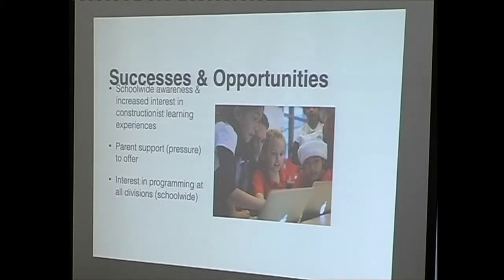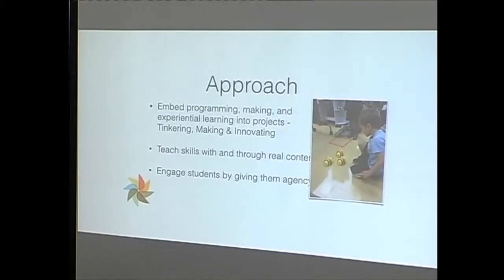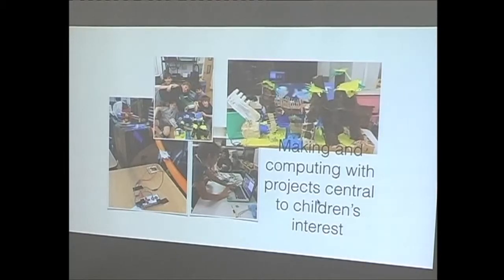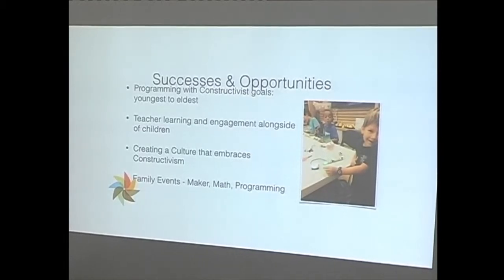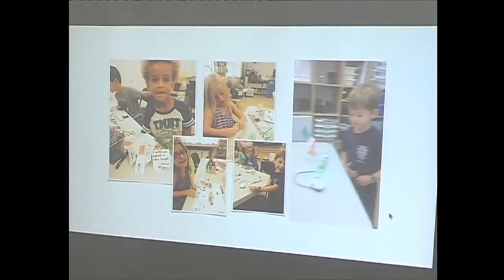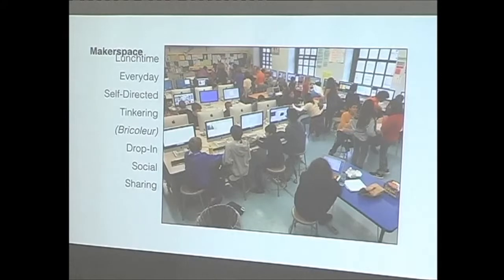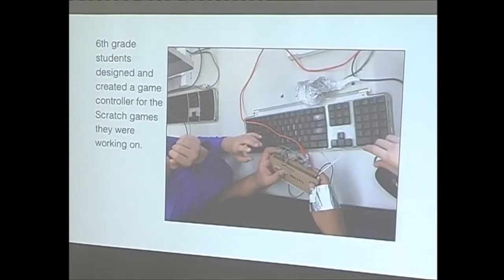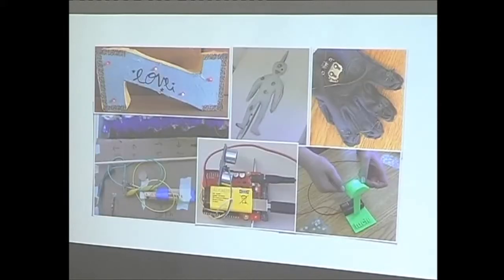Constructionism2016 Session 8B: Papers: Reflections & Next Steps for Constructionism (3)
Constructionism2016
Session 8B: Papers: Reflections & Next Steps for Constructionism
Gary Stager, Tracy Rudzitis, Brian Smith and Amy Dugré
Making Constructionism Real in Real Schools Every Day